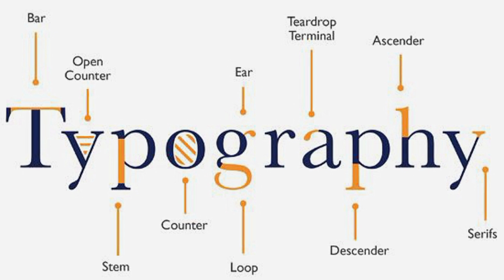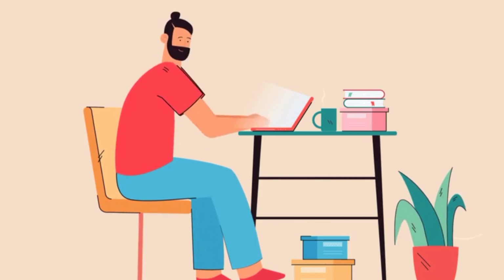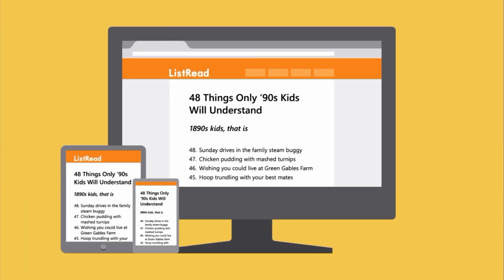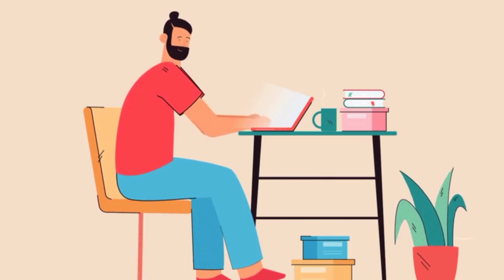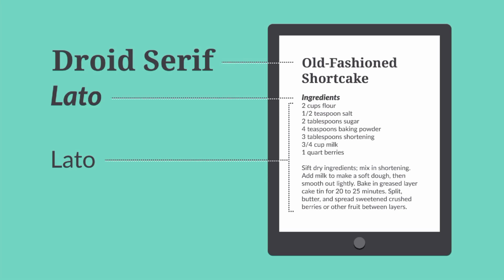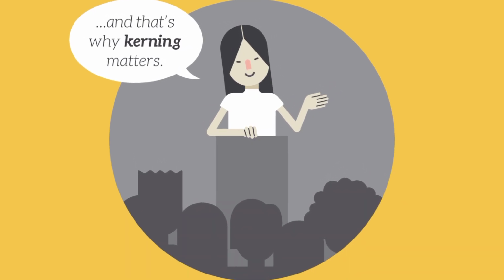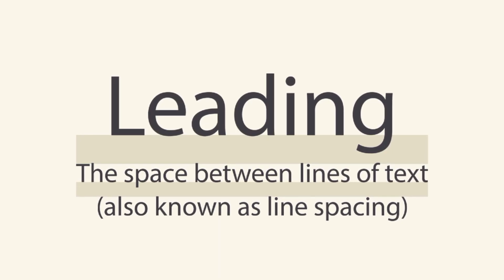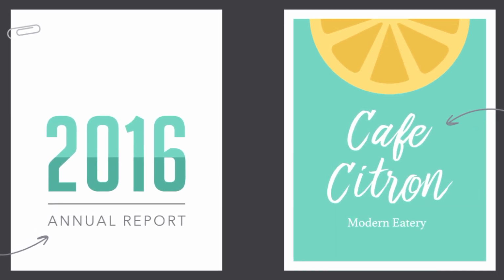🎨 Explore the Art of Typography and Graphic Design with WeCode! 🖋️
Welcome to the Graphic Designing Club, WeCode, where creativity knows no bounds! In this captivating video, WeCode takes you on a journey into the world of Typography and Graphic Design. From the fundamentals of typography to the intricacies of graphic composition, join us as we unveil the magic where words and visuals converge to create stunning and impactful designs.

🔍 What You'll Discover:
- The Aesthetics of Typography: Learn how to choose the perfect fonts and styles to convey your message effectively.
- Design Principles: Uncover the secrets of balance, alignment, and contrast that make your graphics pop.
- Color Psychology: Explore how color choices can influence emotions and perceptions in your designs.
- Typography Trends: Stay up-to-date with the latest typography and graphic design trends in 2023.
- Practical Tips: Get actionable tips and tricks for enhancing your design skills and creating eye-catching visuals.

Whether you're a seasoned designer looking for inspiration or a beginner eager to dive into the world of design, WeCode has something for everyone. Join us as we unravel the artistry behind Typography and Graphic Design, and let your creativity soar!

Let's make the world a more beautiful and visually engaging place, one design at a time. 🌟